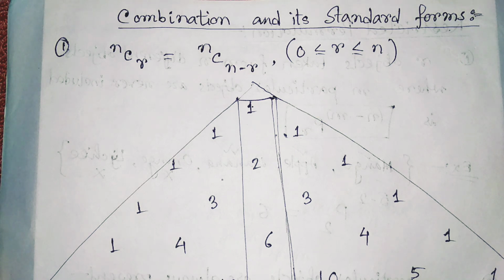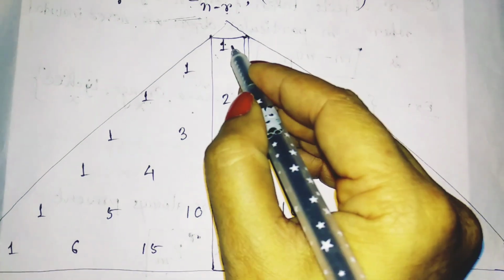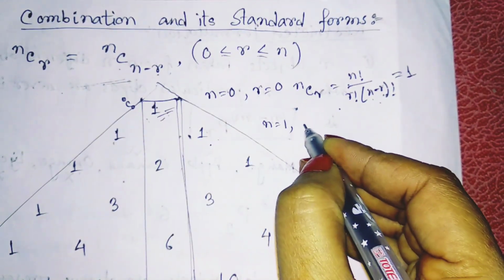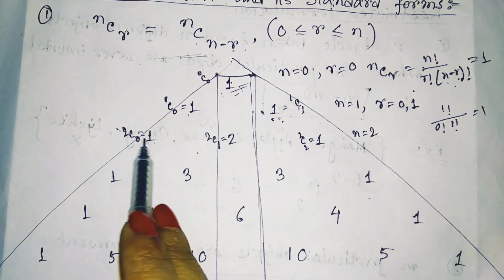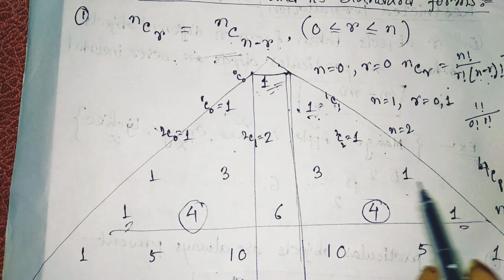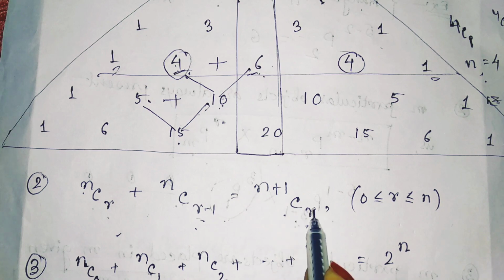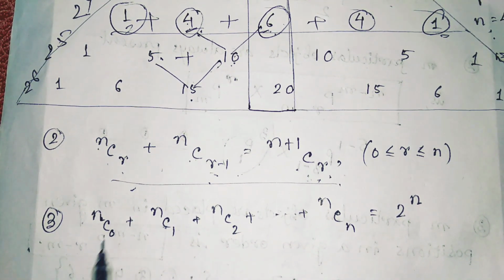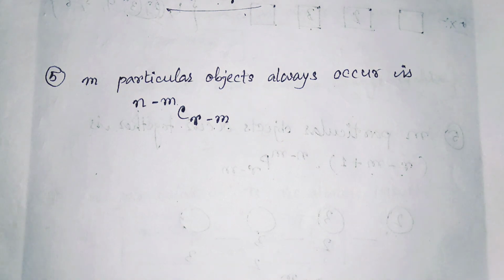Lec 3 | Combination | Discrete Mathematics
Combination, Counting Technique, Discrete Mathematics